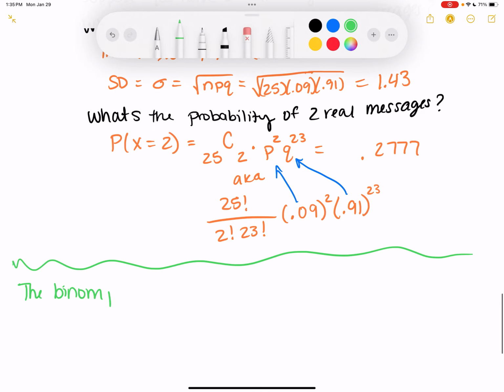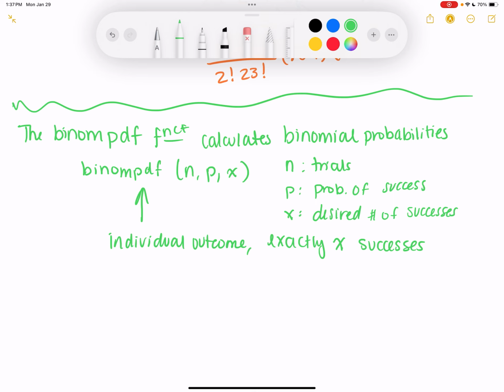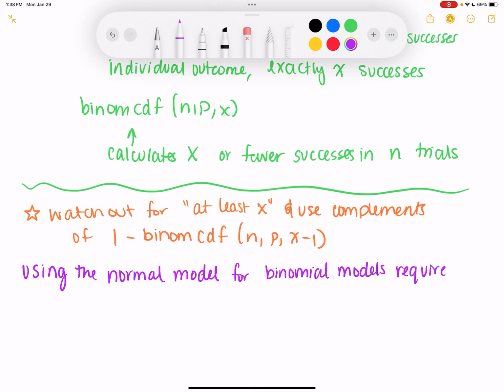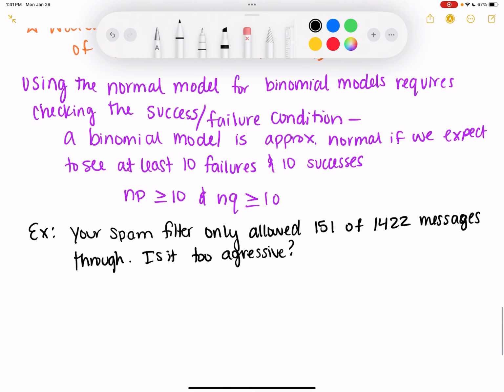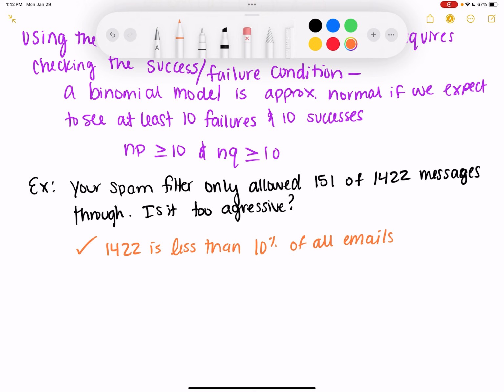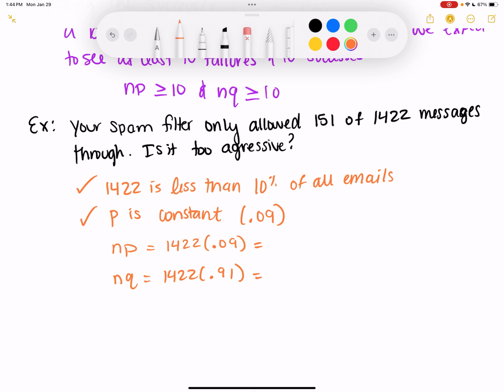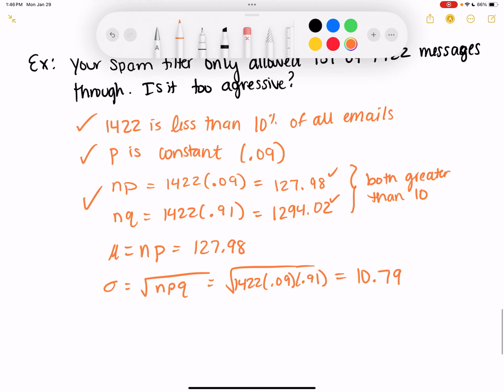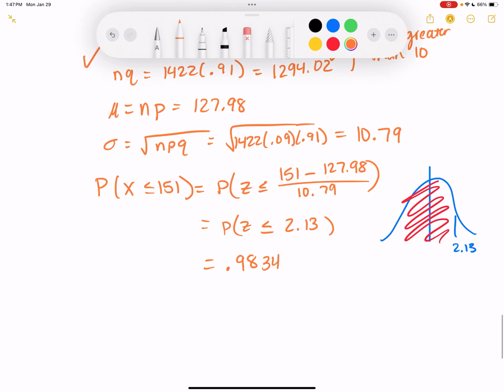AP Stats Ch 17 Probability Models notes part 2